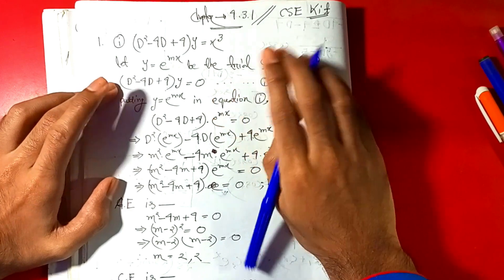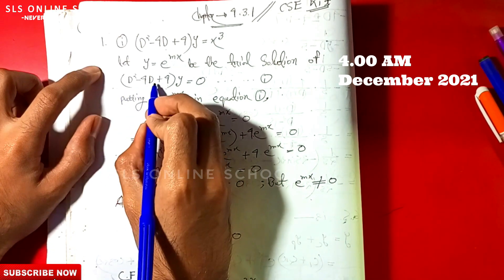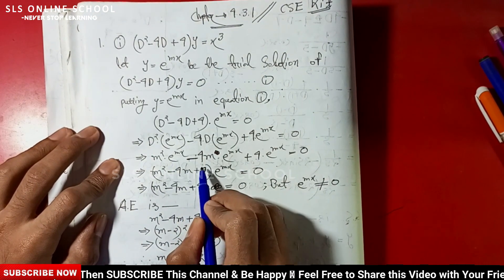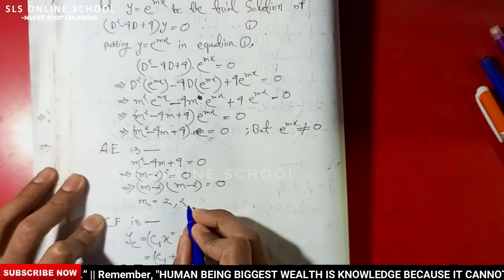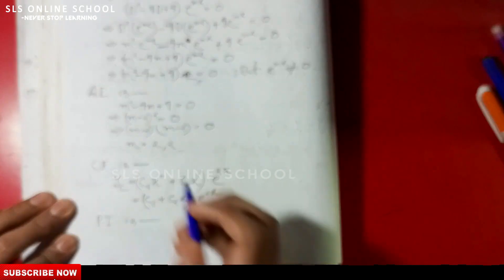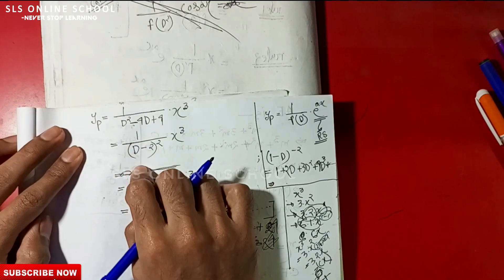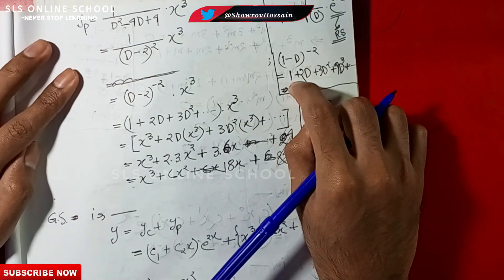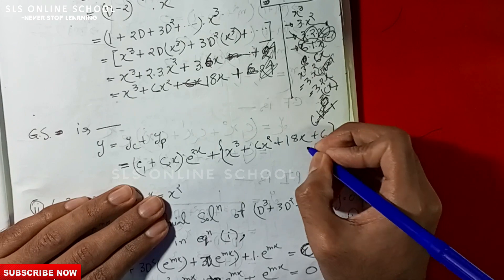Find (D^2-4D+4)Y = X^3 | General Solution | ODE (4)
📌Credit: ALL THE Videos are Copyright Protected by Technical Showrov, We Won't Give any permission To Reupload this Content On Any Social Media.

📌Full Playlist of Ordinary Differential Equation for CSE (Bangla)